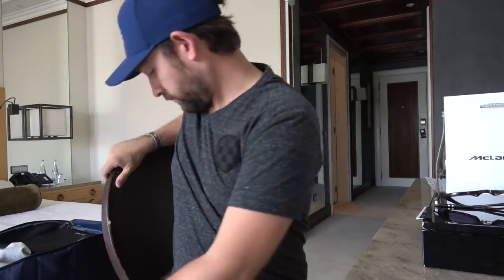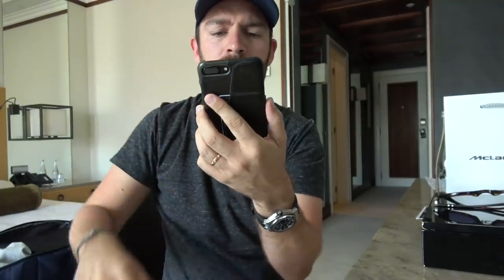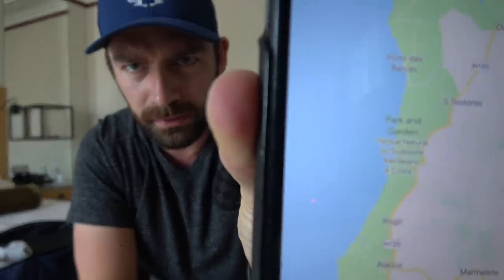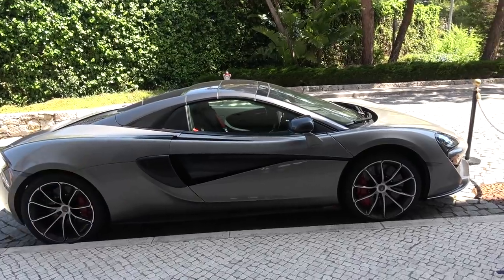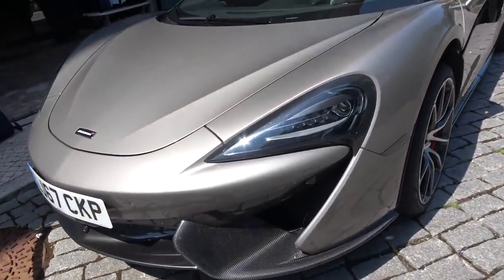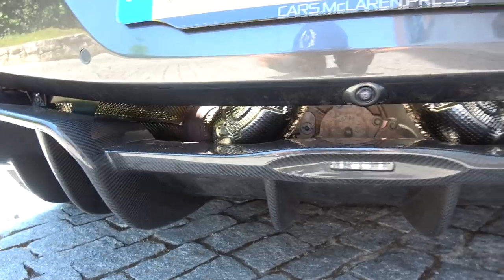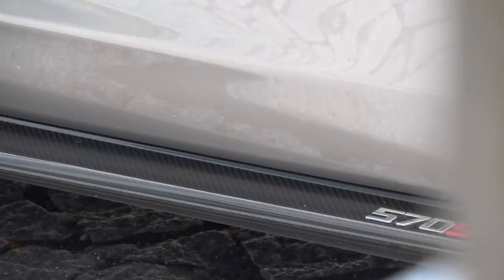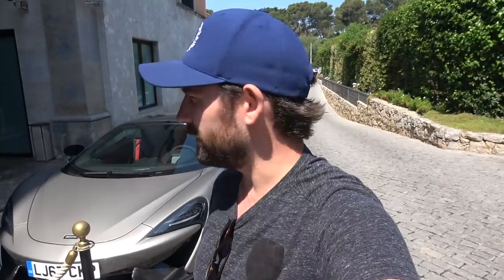McLaren 570S Spider Portuguese Road Trip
NEW CAR REVEAL VIDEO GOES LIVE TOMORROW

Today I take a day off and together with my friend Hunter we drive down the west coast of Portugal in a McLaren 570S Spider toward Portimao as we bring you an insight into what it's like working at McLaren!